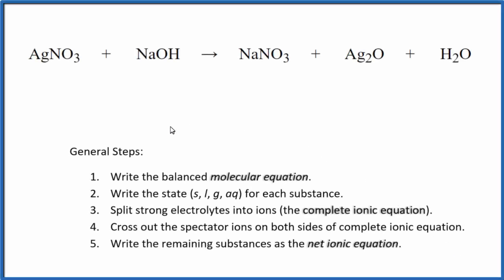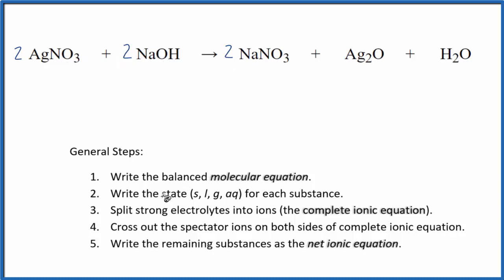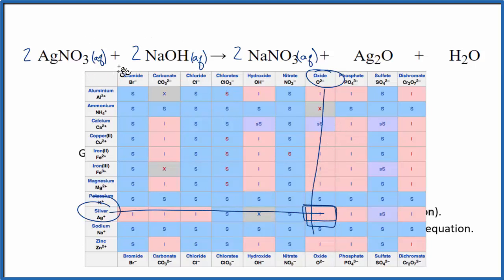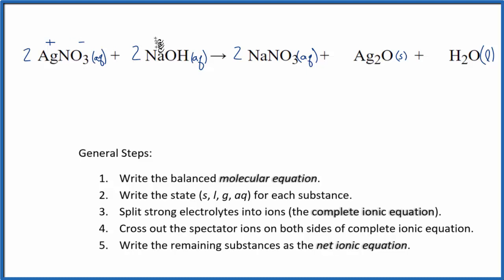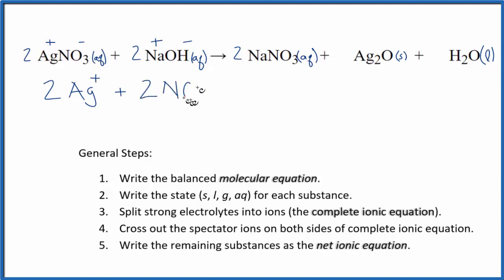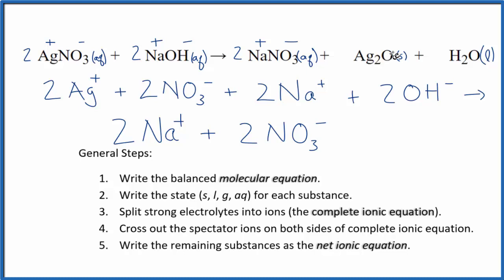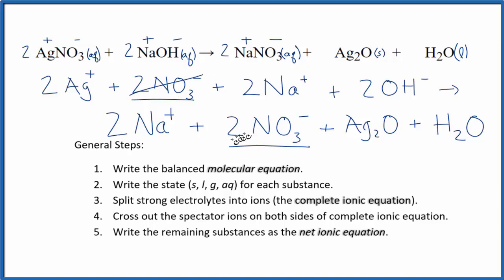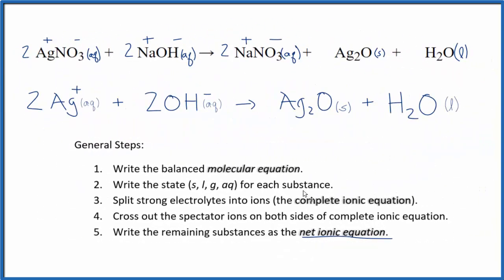How to Write the Net Ionic Equation for AgNO3 + NaOH = NaNO3 + Ag2O + H2O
There are three main steps for writing the net ionic equation for AgNO3 + NaOH = NaNO3 + Ag2O + H2O (Silver nitrate + Sodium hydroxide). First, we balance the molecular equation.

If you are unsure if a precipitate will be present when writing net ionic equations, you should consult a solubility table for the compound.  Another option to determine if a precipitate forms is to have memorized the solubility rules.  In this reaction, Ag2O will be insoluble and will be a precipitate (solid) and fall to the bottom of the test tube.  We therefore write the state symbol (s) after the compound that precipitates out of solution.

Important Skills

More Practice

General Steps:

1. Write the balanced molecular equation.
2. Write the state (s, l, g, aq) for each substance.
3. Split soluble compounds into ions (the complete ionic equation).
4. Cross out the spectator ions on both sides of complete ionic equation.
5. Write the remaining substances as the net ionic equation.